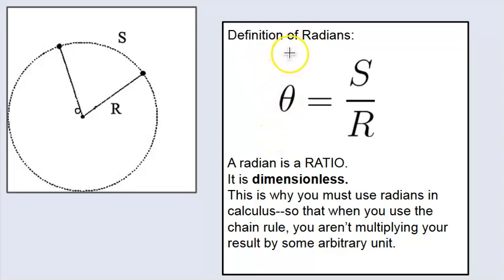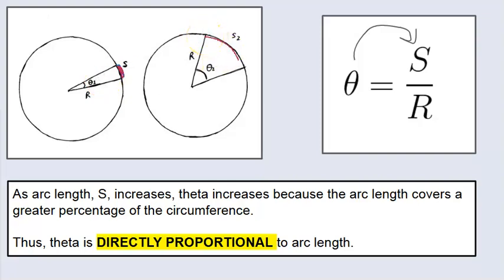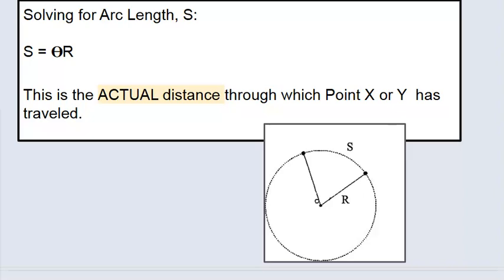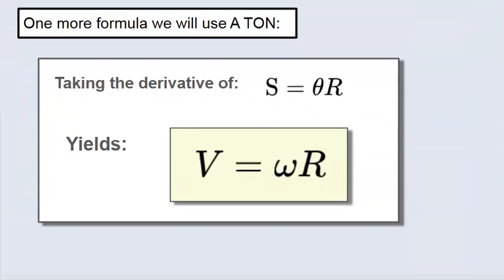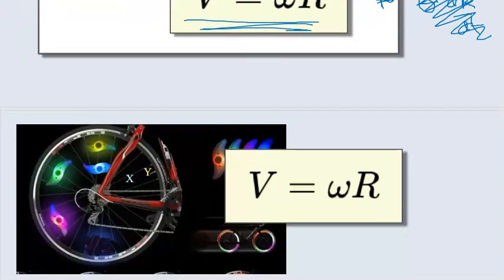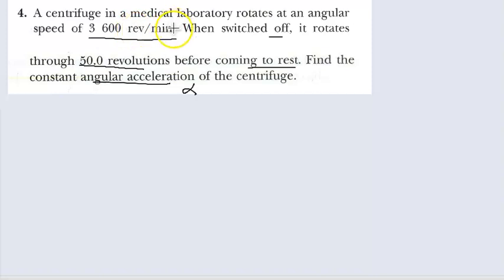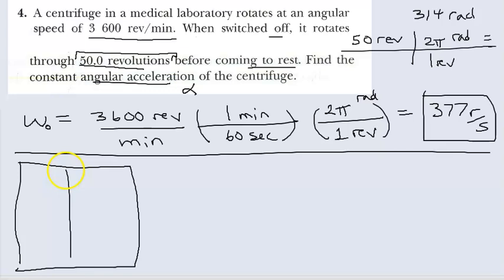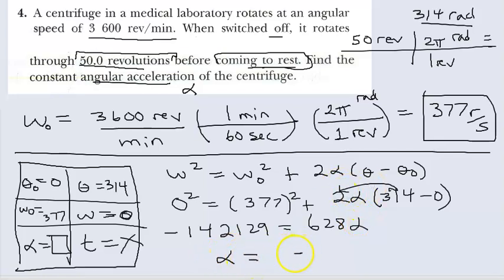APC Rotational Sudoku 2